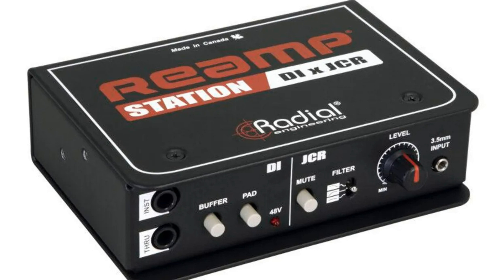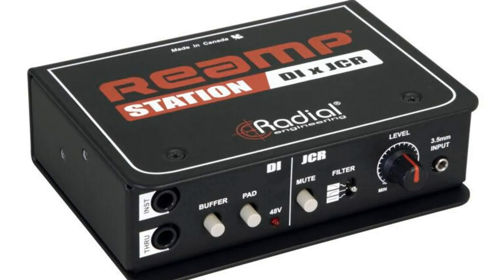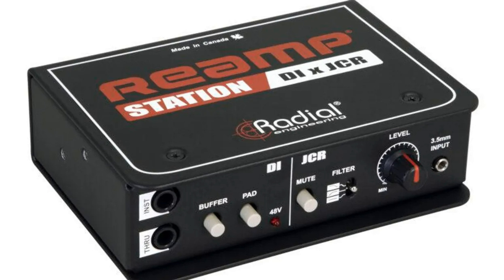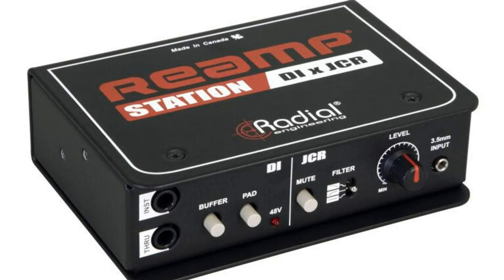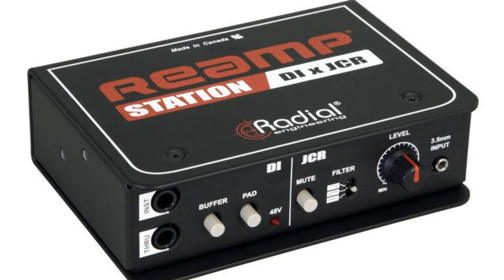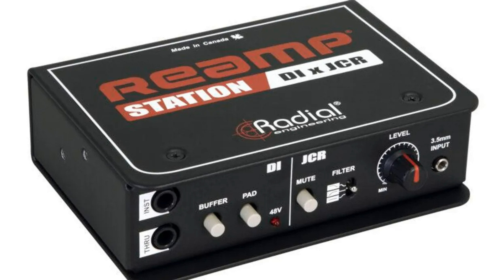Radial Engineering Introduces Two New Reamp Solutions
Both the all-in-one Reamp Station and compact Reamp HP expand the range of recording options and possibilities available to anyone wanting to reamp in a recording environment. The Reamp Station is a combination active DI and reamp device in a single unit. The Reamp HP is a mono reamp that allows use of the headphone output of any compact audio interface as the reamp output source.

The Reamp Station embodies the all-in-one original reamp design intentions of John Cuniberti, a groundbreaking engineer who built the first reamp box in 1993. Rights to his design were purchased by Radial in 2011, resulting in the legendary Radial JCR reamper. The Reamp Station brings together the JCR and an active direct box to create Radial’s first all-in-one recording/reamping solution.

The Reamp station is heavily influenced by qualities found in Radial’s JCR combined with its studio-quality active DI circuits. New tweaks to the active DI design in the Reamp Station include a unity-gain Class-A buffer switch and circuit on the Thru output, preventing any loading down of passive pickups when connected to an amplifier and preserving the natural tone of the instrument.

The Reamp Station is $479.99 and the Reamp HP is $99.99.